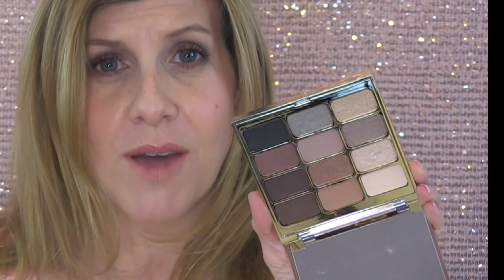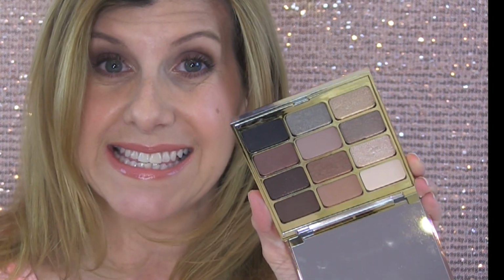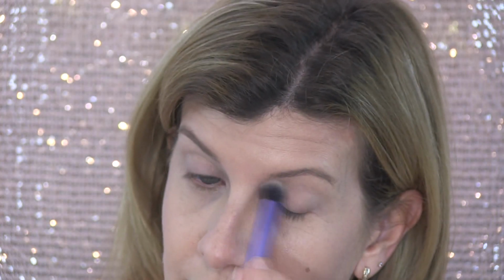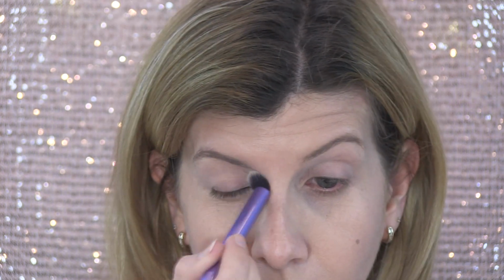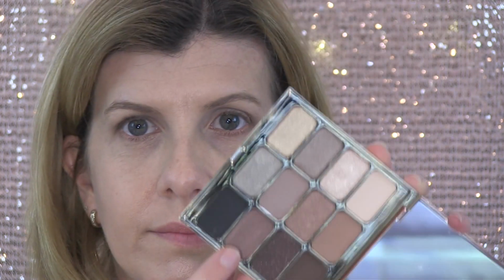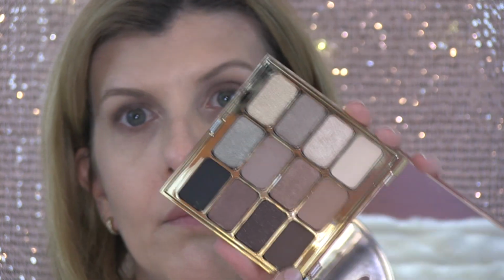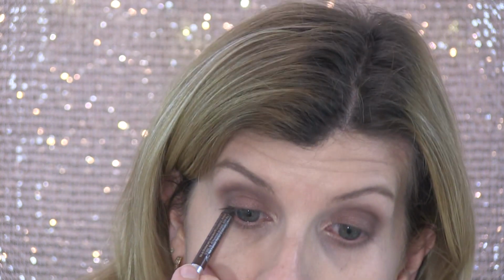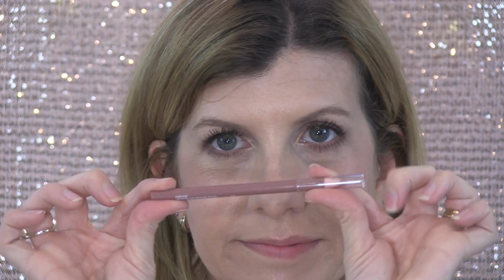Stila Eyes are the Window and Aqua Glow Blush review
A review and mini tutorial on the Stila Eyes are the Window palette in Soul and the Aqua Glow Water color blush in Rosewater.
I love these two stunning products and can't wait to experiment more with the palette.

I love that in tutorials I can see where I have gone wrong and can improve. Positive comments from you guys will also help me get better. Please be patient with  me.

All products have been purchased by me.